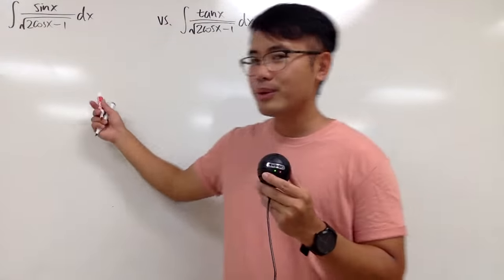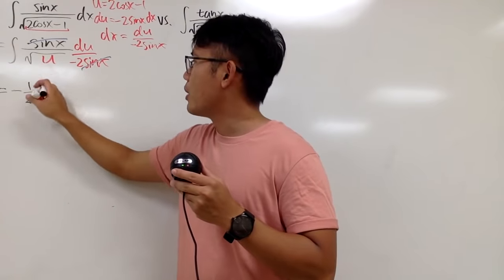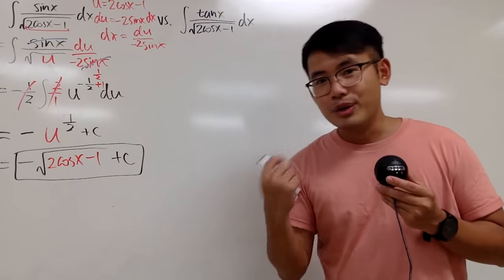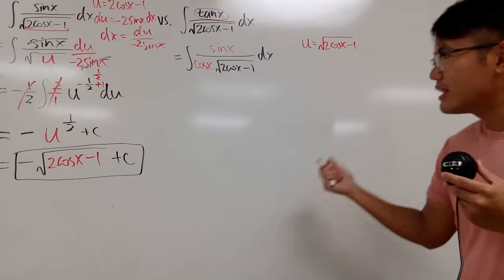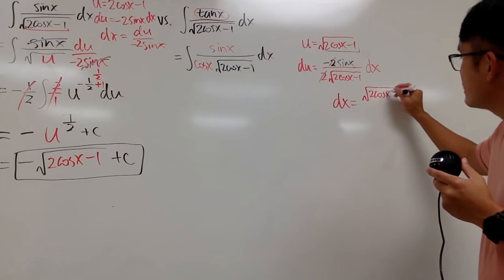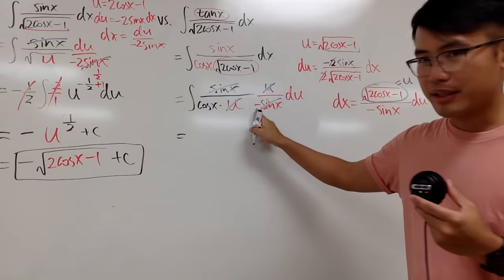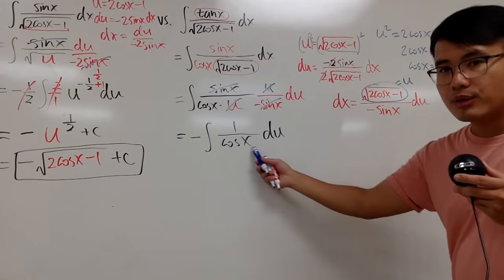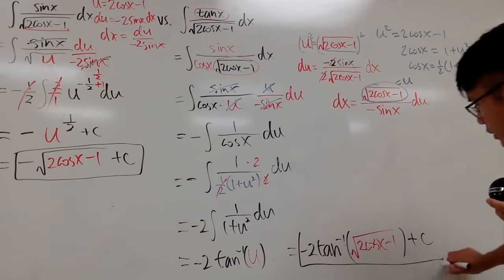Q10, the one on the top matters!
Integral of sin(x)/sqrt(2cos(x)-1)) vs integral of tan(x)/sqrt(2cos(x)-1)

Comment YAY down below & your comment might be featured in my future videos!!!

blackpenredpen | 曹老師